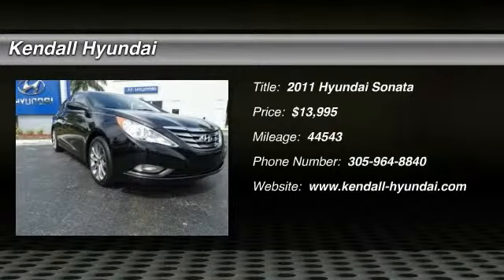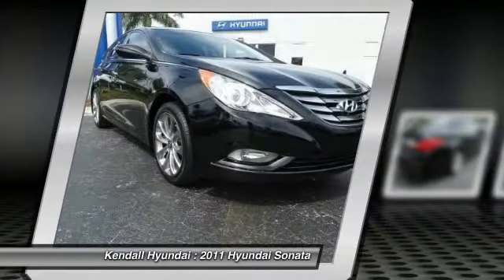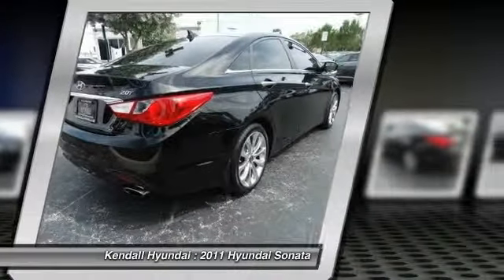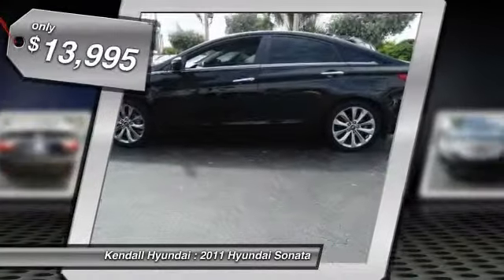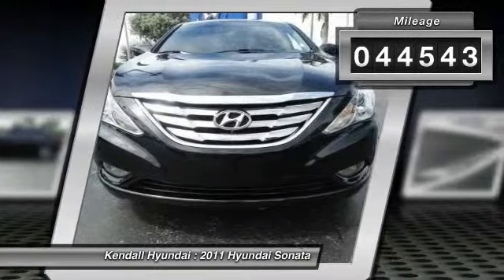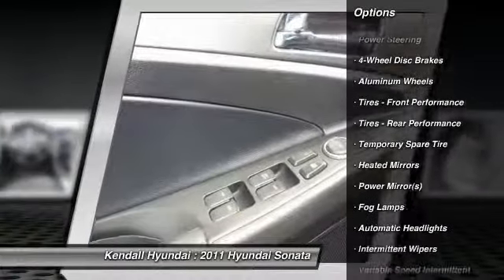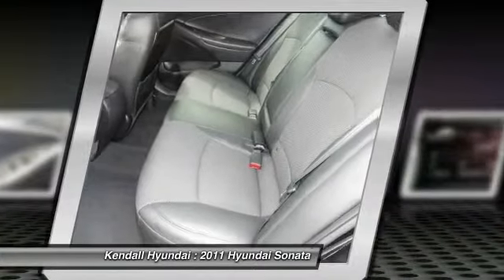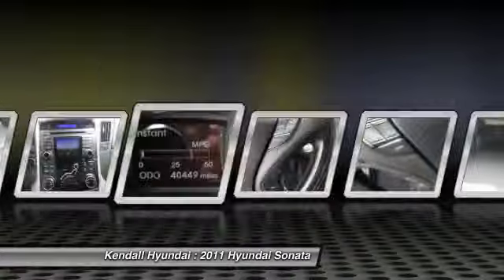2011 Hyundai Sonata Miami FL V221876A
2014 & 2015 New, Certified Pre-Owned, and Used
2011 Hyundai Sonata  - $13995

Kendall Hyundai
15895 S. Dixie Hwy

You'll love this 2011 Hyundai Sonata. This is a vehicle you'll want to take home. With 44543 miles, it features Automatic transmission and an exterior color of .